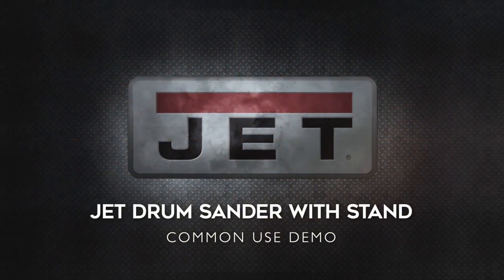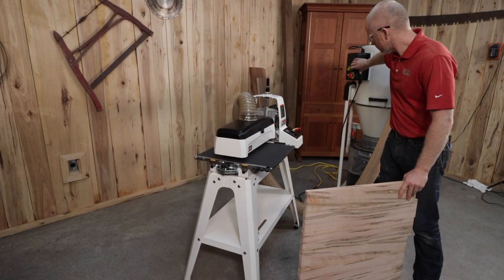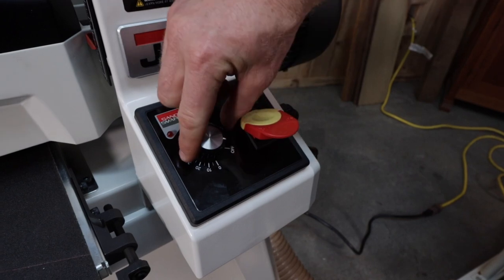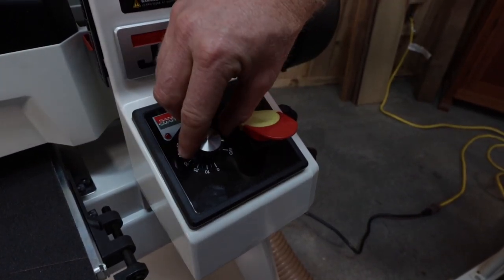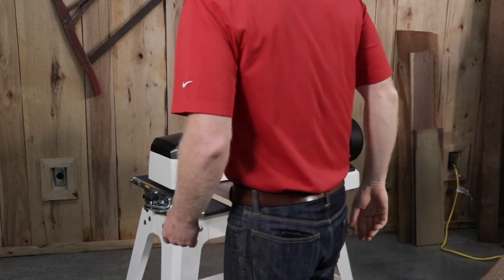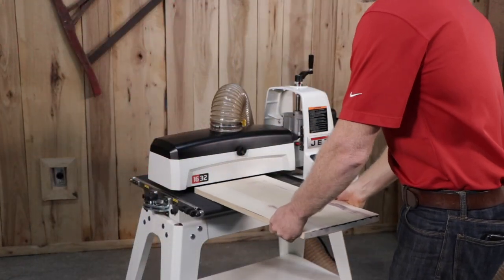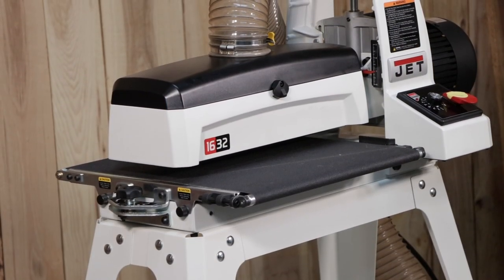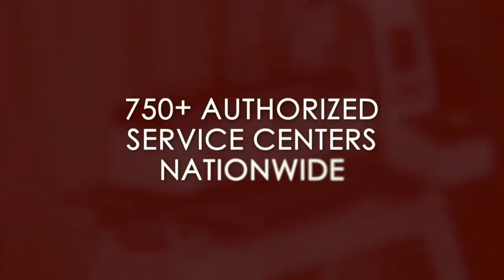JET 723520K 1632 Drum Sander- Common Use #3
This video will demonstrate a common use for the 1632 Drum Sander.